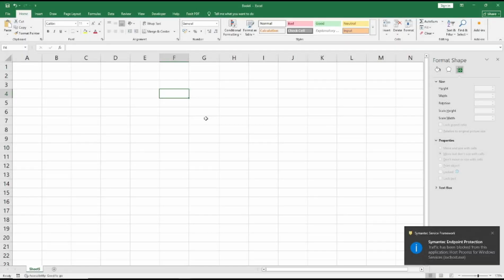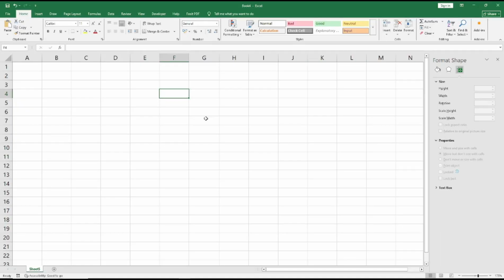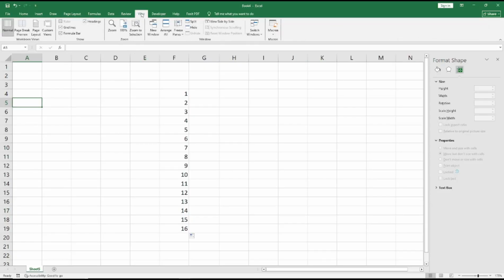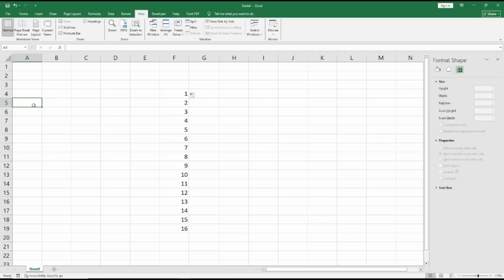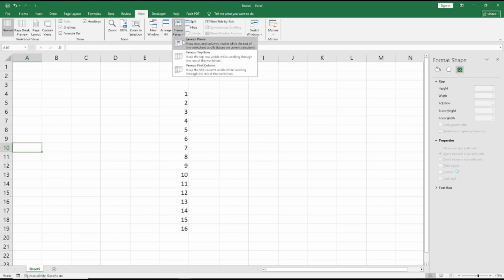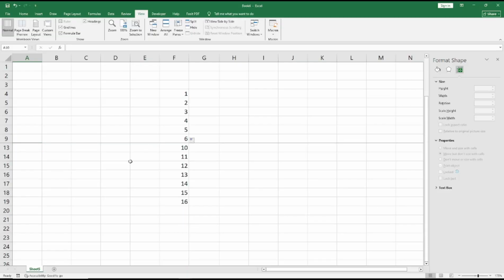Microsoft Excel How To Lock A Row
Learn how to lock a row in Microsoft Excel with our simple guide. Protect your data and improve workflow efficiency today!